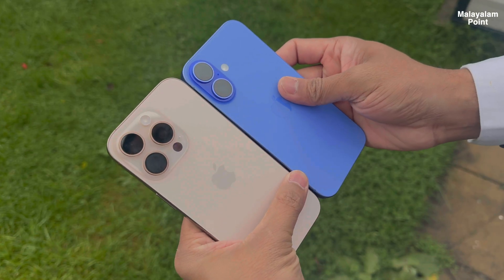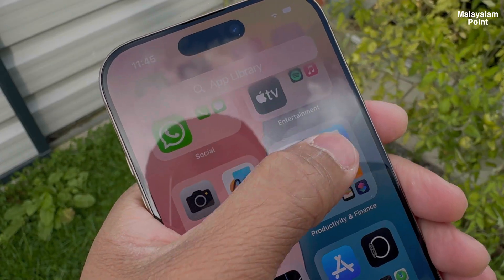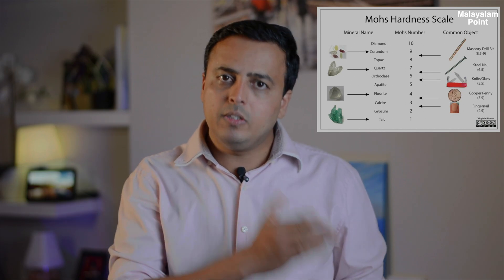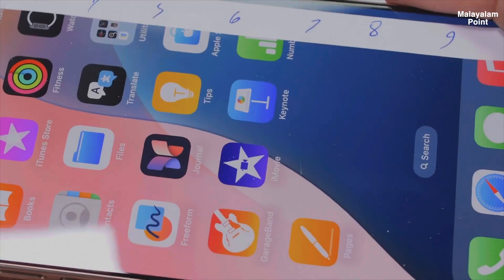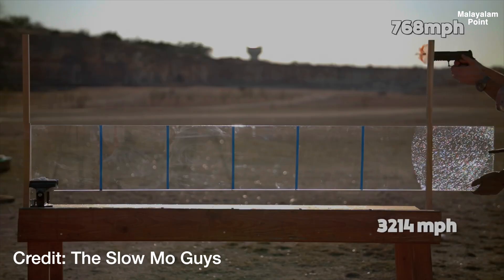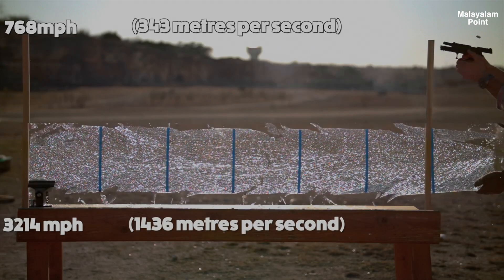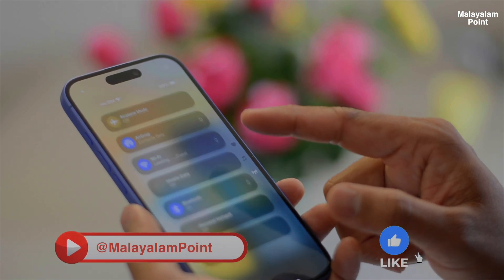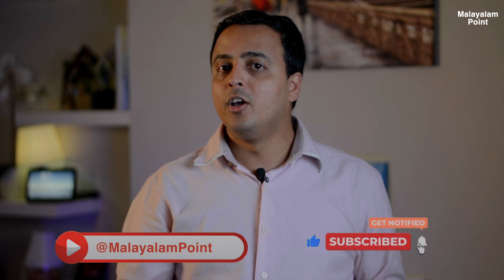ഐഫോൺ 16 - ആപ്പിൾ പറഞ്ഞ പച്ച കള്ളം. Apple Lied about iPhone 16 & 16 Pro Display. MalayalamPoint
ഐഫോൺ 16 പ്രോയ്ക്കും പ്രോ മാക്‌സിനും ഐഫോൺ 15 പ്രോയേക്കാൾ 50% കൂടുതൽ കടുപ്പമുള്ളതുമായ സ്‌ക്രീനുകളുണ്ടെന്നാണ് ആപ്പിൾ അവകാശപ്പെട്ടത്.. പക്ഷെ കഴിഞ്ഞ 20 ദിവസത്തെ എന്റെ ഉപയോഗത്തിൽ രണ്ടിലും നന്നായിട്ട് പോറൽ വന്നിട്ടുണ്ട്.
 ഐഫോൺ 16 പ്രോയുടെ യഥാർത്ഥ സ്ക്രാച്ച് പ്രതിരോധത്തെക്കുറിച്ചും നിങ്ങൾക്കറിയാൻ താല്പര്യം ഉണ്ടെങ്കിൽ ഇത് കാണുക!

പ്രധാന പോയിൻ്റുകൾ ഉൾക്കൊള്ളുന്നു:

 • ആപ്പിളിൻ്റെ "50% കൂടുതൽ ഡ്യൂറബിൾ സ്ക്രീൻ " ക്ലെയിം പൊളിച്ചു
 • iPhone 16 Pro vs iPhone 15 Pro തമ്മിലുള്ള സ്‌ക്രാച്ച് റെസിസ്റ്റൻസ് താരതമ്യം
 • സ്ക്രാച്ച് പ്രതിരോധത്തിൽ നിന്ന് ക്രാക്ക് പ്രതിരോധം എങ്ങനെ വ്യത്യാസപ്പെട്ടിരിക്കുന്നു
 • റിയൽ വേൾഡ് ടെസ്റ്റുകളും അപ്‌ഗ്രേഡ് ചെയ്യുന്നതിന് മുമ്പ് നിങ്ങൾ അറിഞ്ഞിരിക്കേണ്ട കാര്യങ്ങളും

Apple claimed that the iPhone 16 Pro and Pro Max have screens that are 50% more durable than the iPhone 15 Pro and 2x tougher than any other smartphone glass. But is this true? In this video, I put the iPhone 16 Pro and Pro Max screens to the normal day to day and real world test and reveal the surprising results! Despite Apple’s promises, these new models are more prone to scratches than expected. If you’re wondering about the real scratch resistance and durability of the iPhone 16 Pro, watch this before you buy!

Key points covered:

 • Apple’s “50% more durable” claim debunked
 • Scratch resistance comparison between iPhone 16 Pro vs iPhone 15 Pro
 • How crack resistance differs from scratch resistance
 • Real-world tests and what you need to know before upgrading